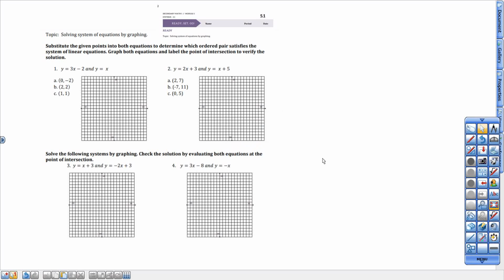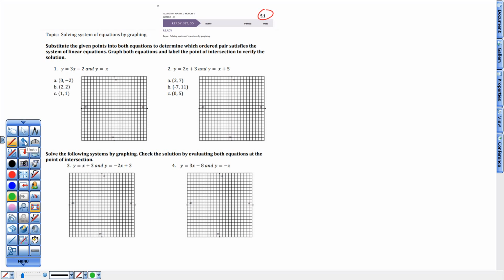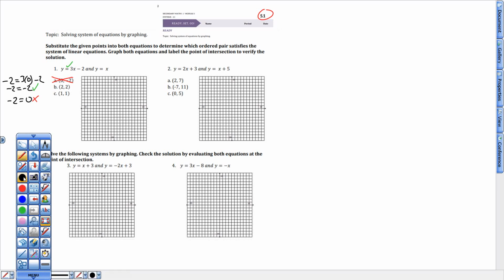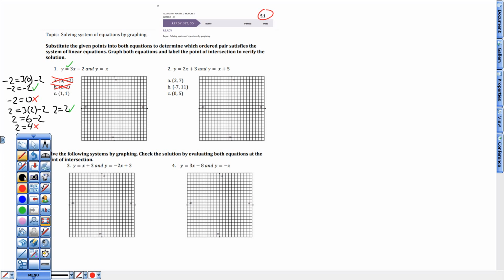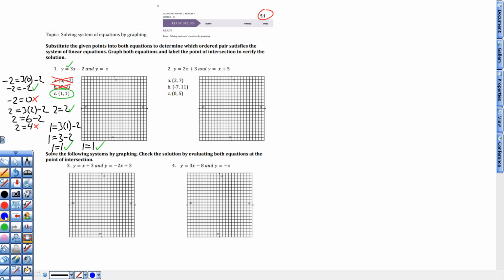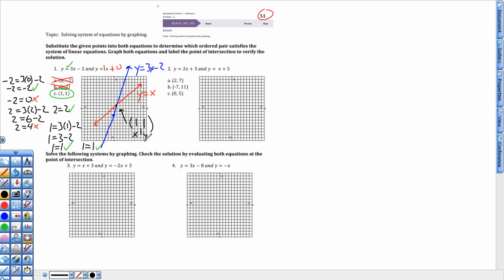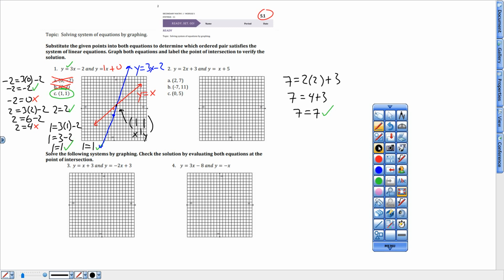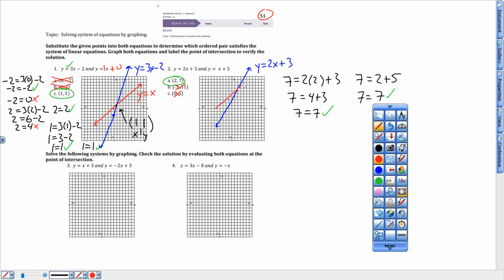m1 hw 2 1